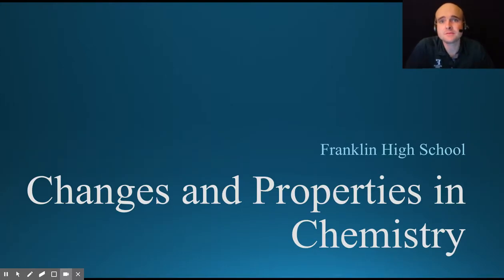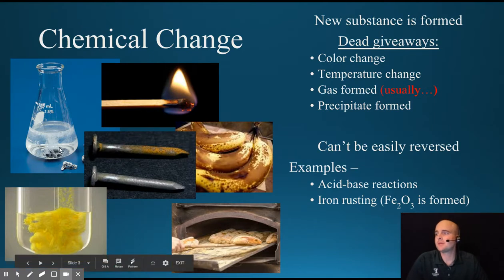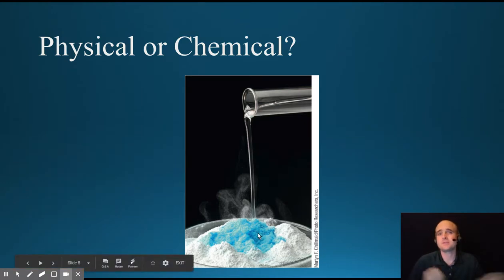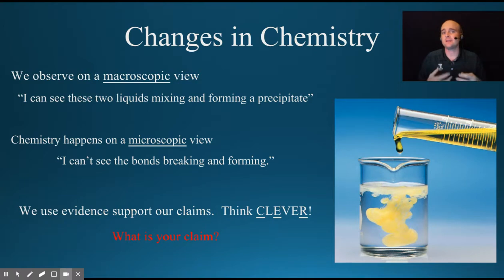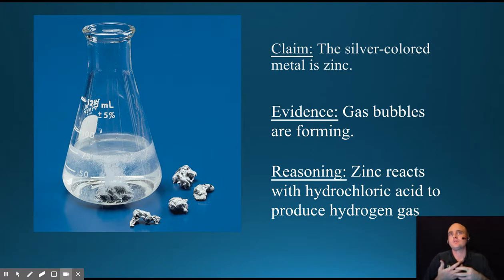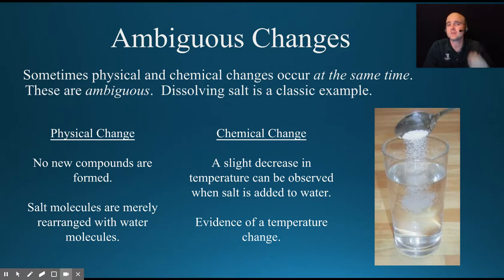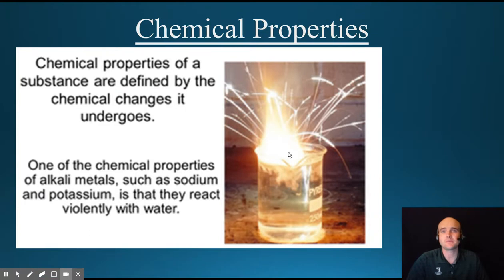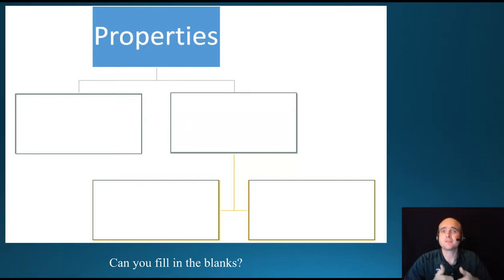C 2.2 Changes and Properties in Chemistry